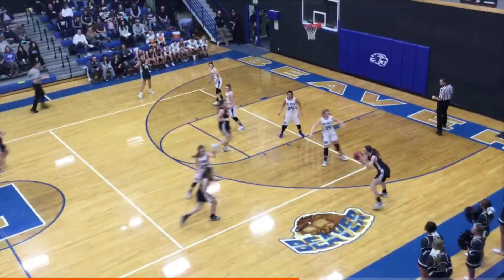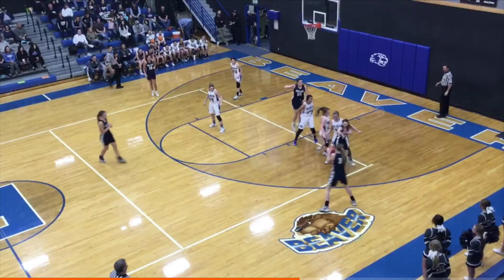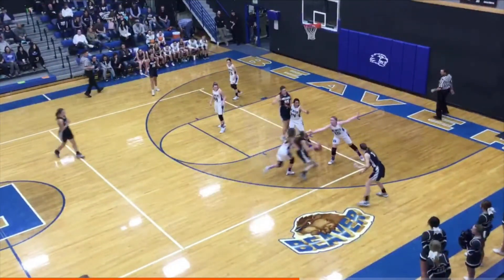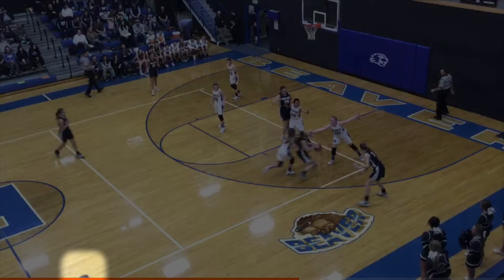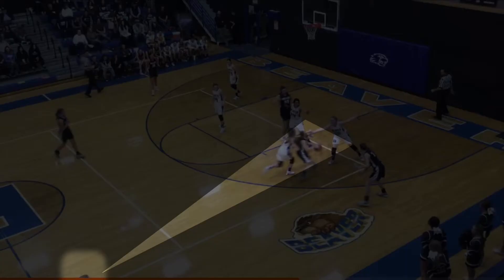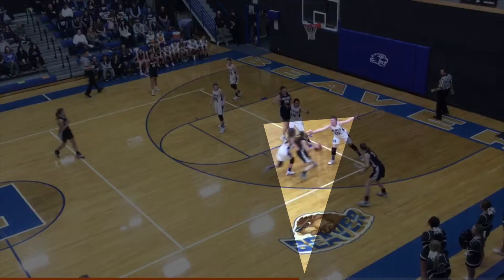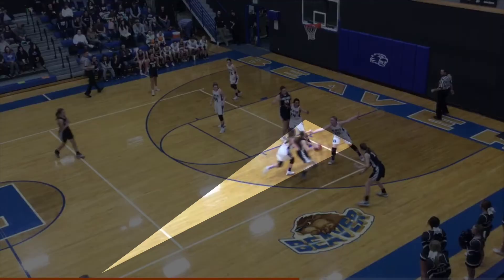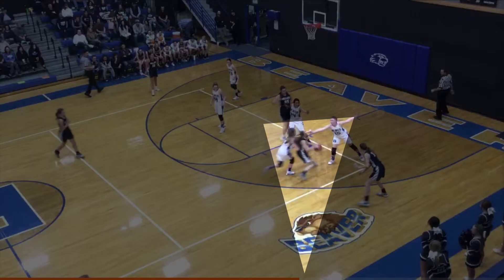Incidental Contact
This video is about Phantom Foul